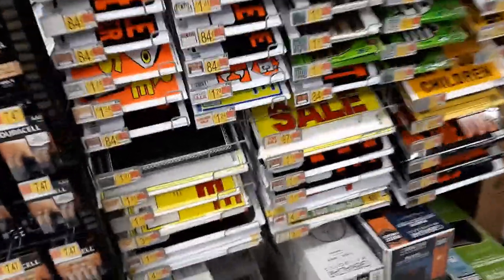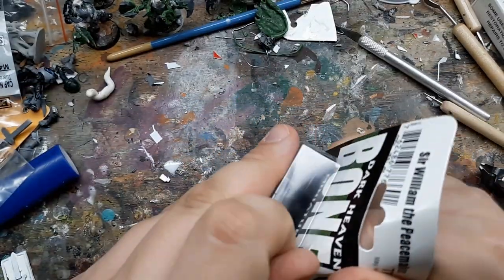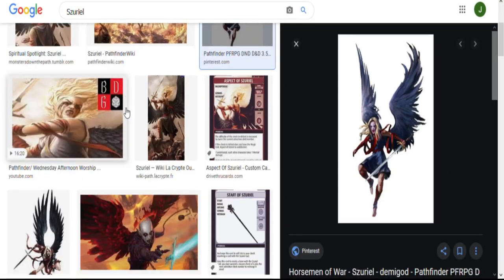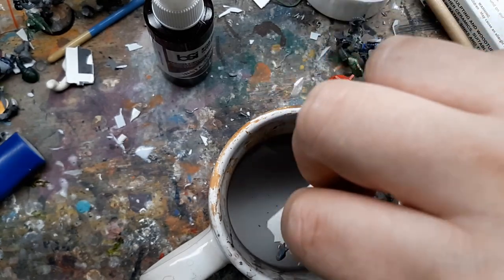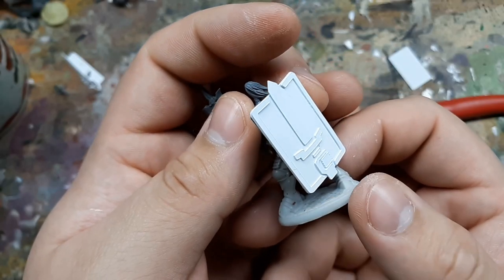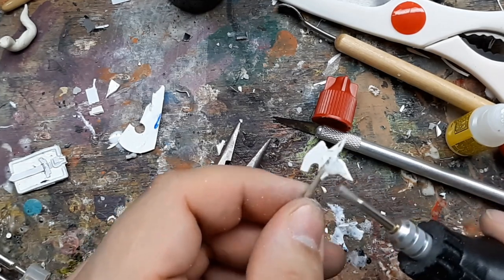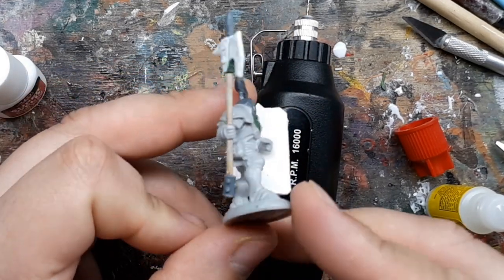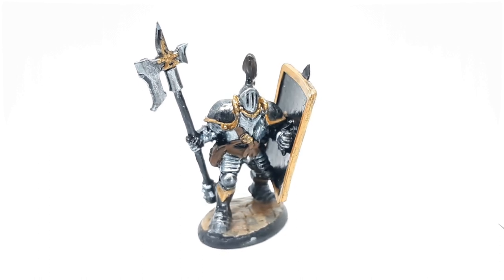Kitbashing a Custom Player Character Miniature for D&D and Pathfinder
Follow Monsters and Whatnot on Instagram

In this video, I kitbash a custom player character miniature for a guy in the Pathfinder campaign I play in. With thin sign plastic and a Cricut, I make a custom tower shield for the mini. Plus I do a headswap and make a custom halberd.